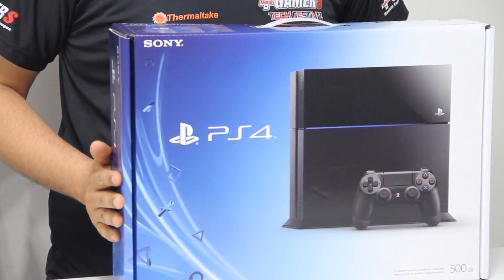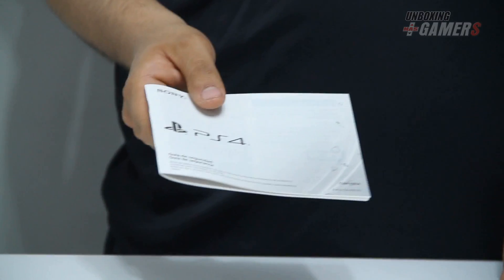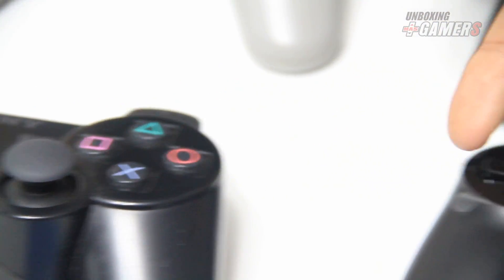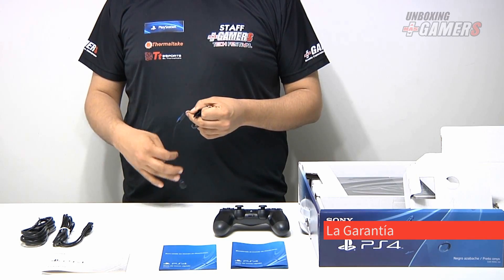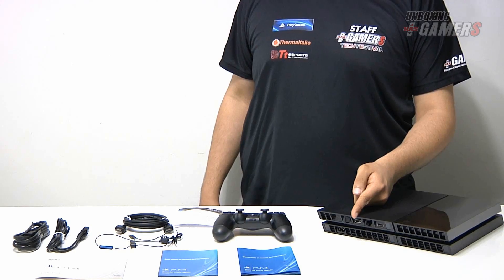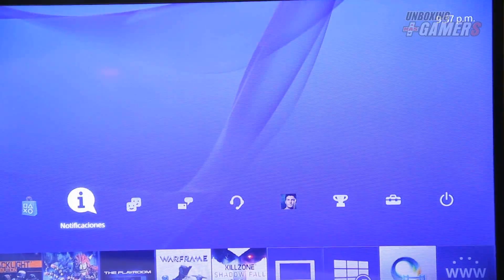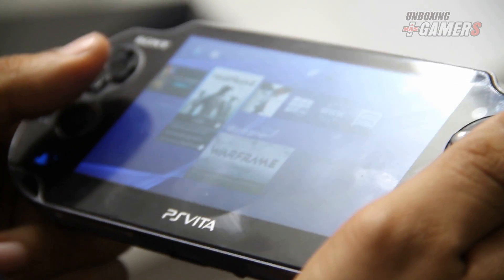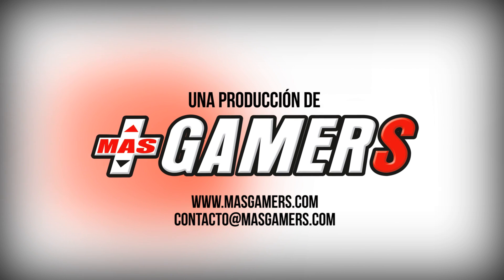PlayStation 4 - UNBOXING MÁSGAMERS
Mira nuestro Unboxing de la PlayStation 4 y gana un PlayStation Portable.

-Responde en el mismo video:
+ ¿De cuántos gigas es el PS4?
+¿Con qué juego se prueba el PS4?

Entre los que respondan correctamente entrarán al sorteo de un PlayStation Portable.
Los ganadores saldrán el lunes 16 de diciembre del 2013 y se publicarán en el Facebook de MásGamers.